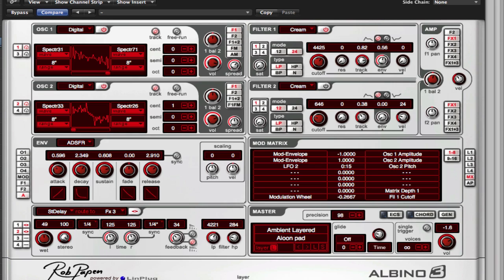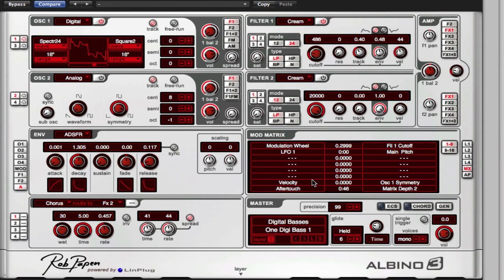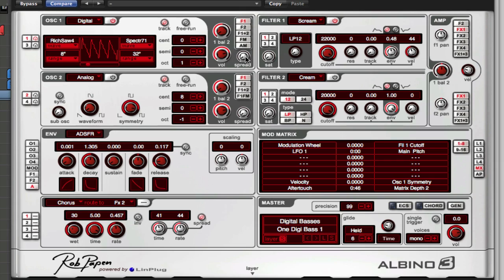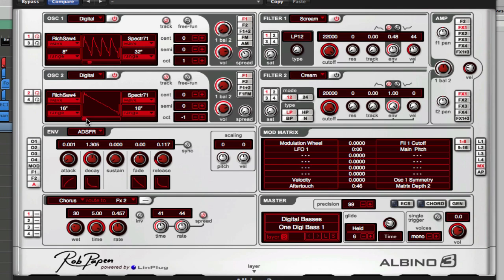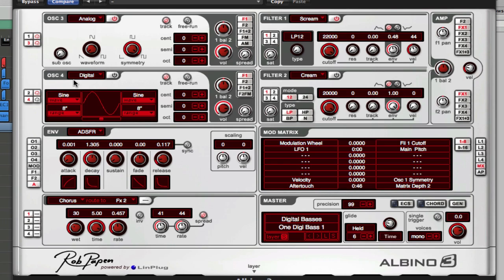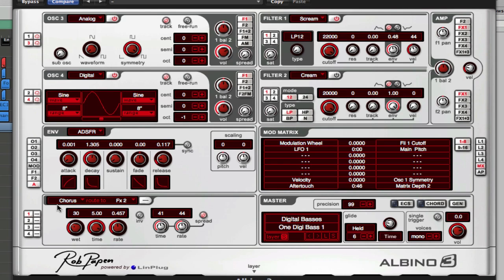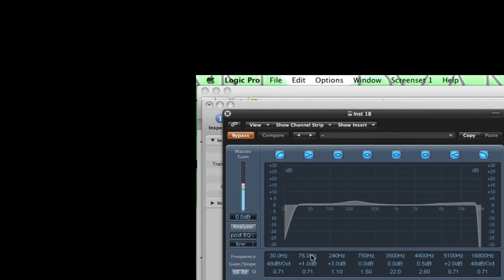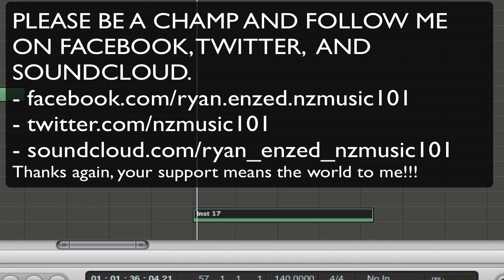How To Make Skrillex's Scary Monsters Intro Synth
This tutorial shows to to make Skrillex's Scary Monsters Introduction Synth in Apple Logic with Massive Plugin.